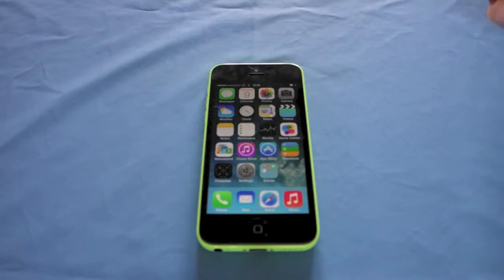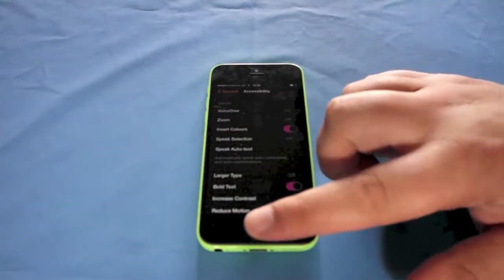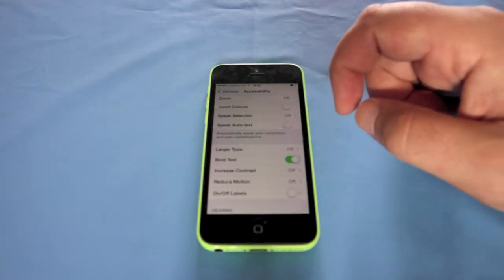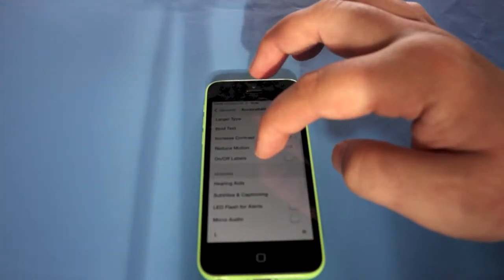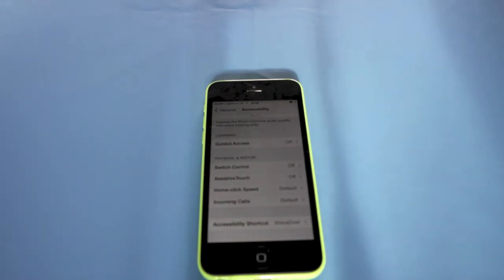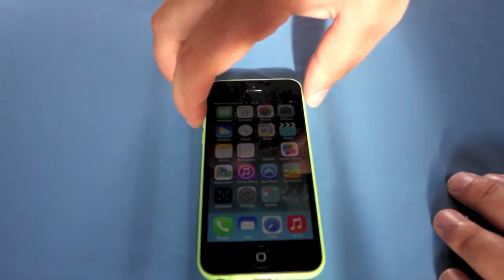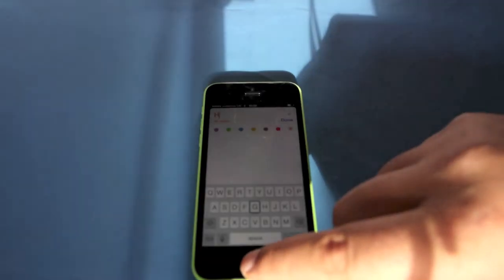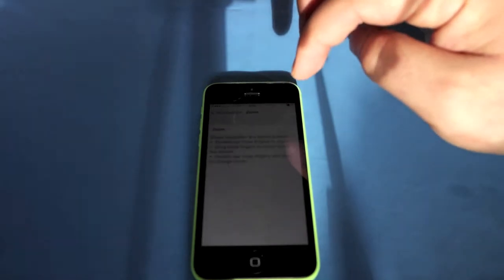iPhone 5c Disabled Setting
Looking at the disabled settings of the iPhone 5c